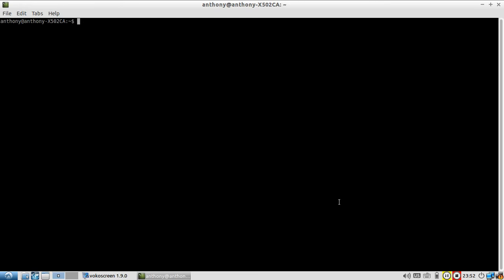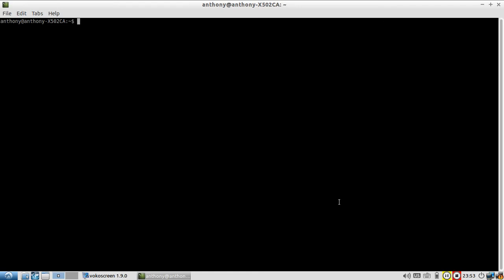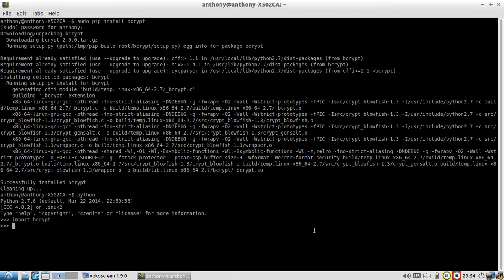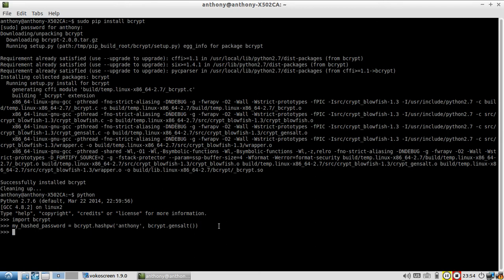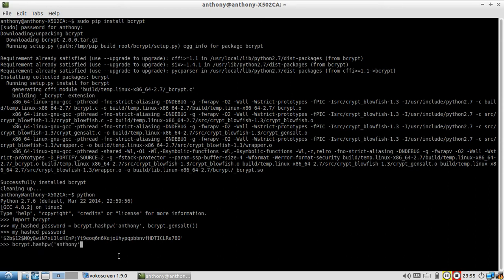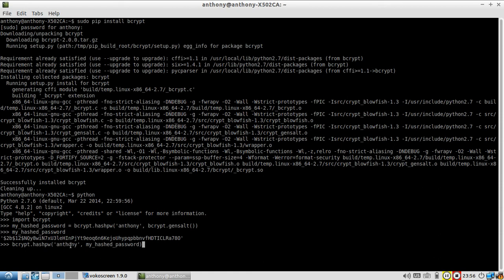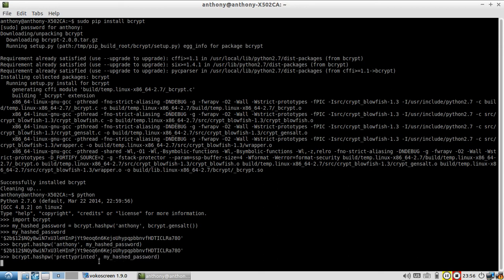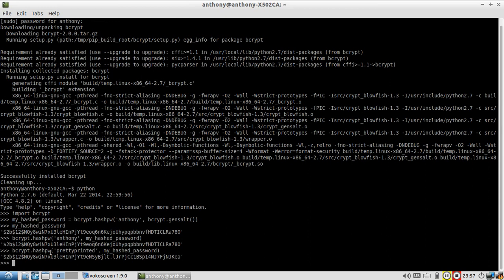Using Bcrypt (Blowfish) in Python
This video demonstrates how to use bcrypt in Python for securely hashing user passwords.